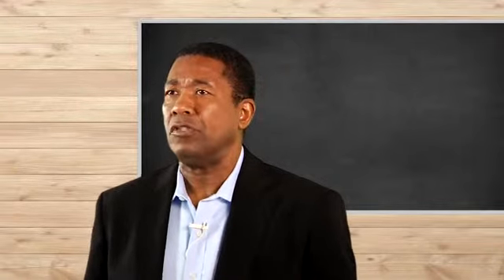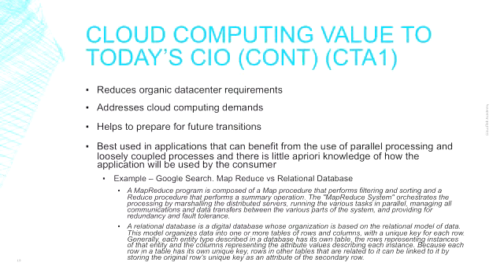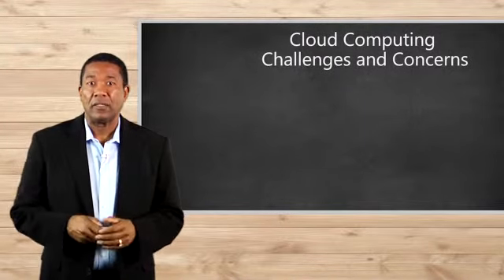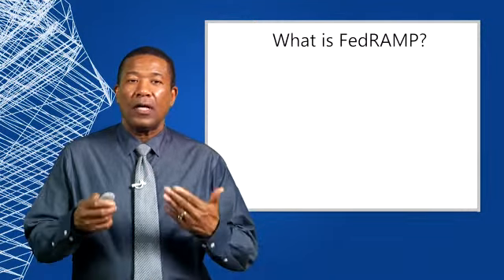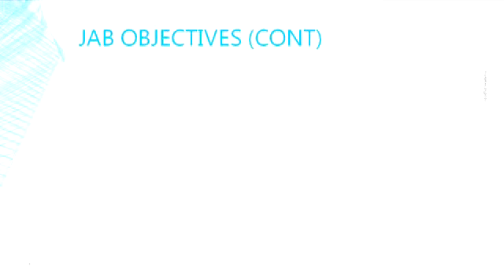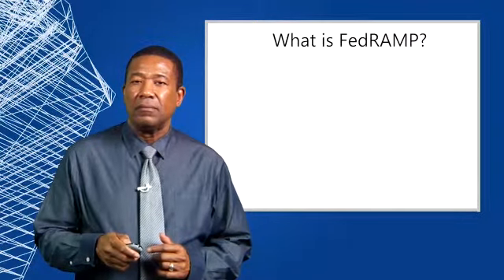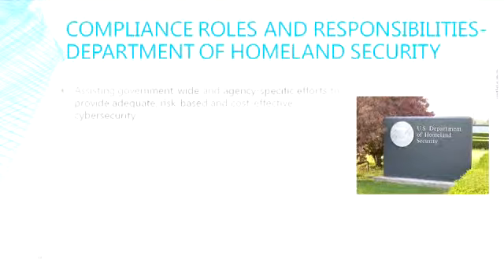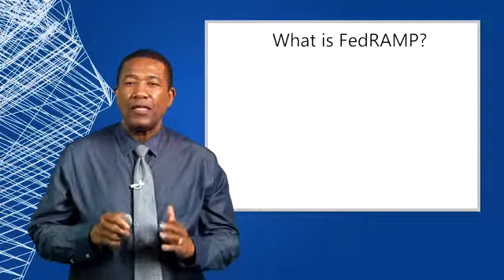1A Cloud Computing Challenges and Concerns online2